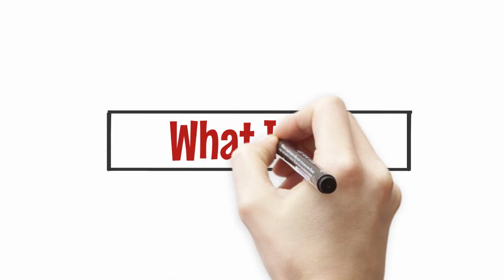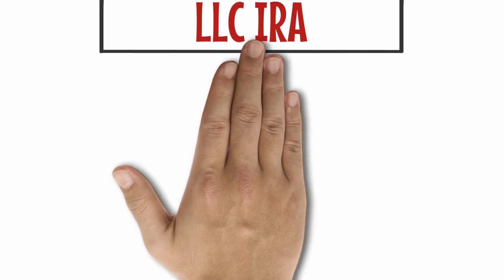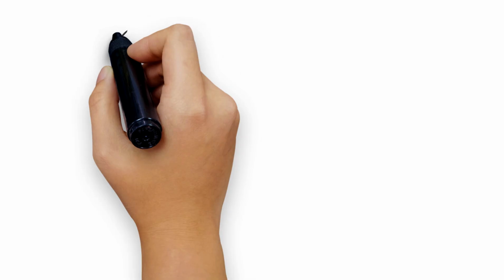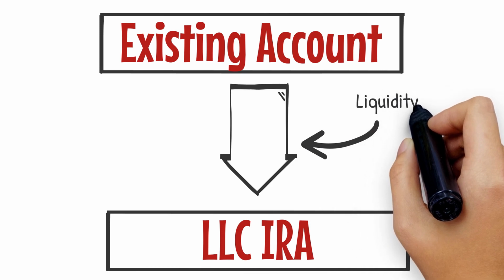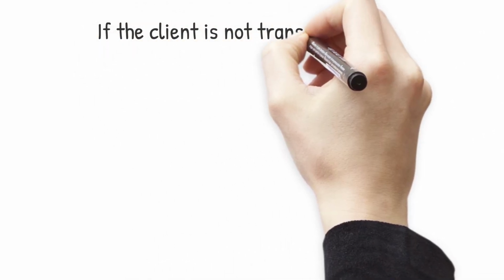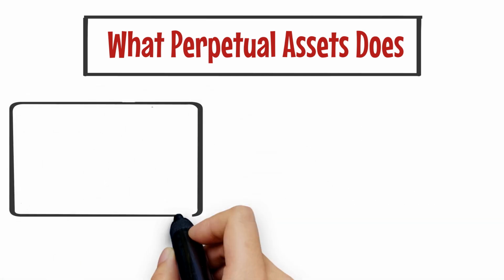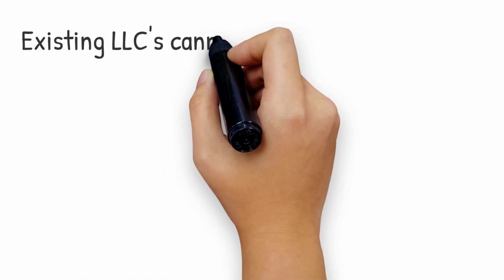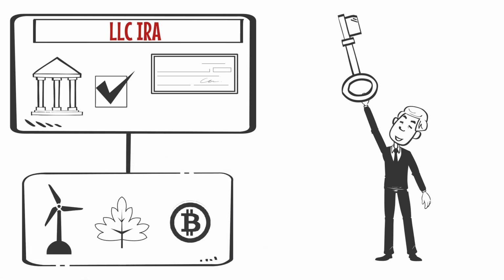Perpetual Assets LLC IRA Explained